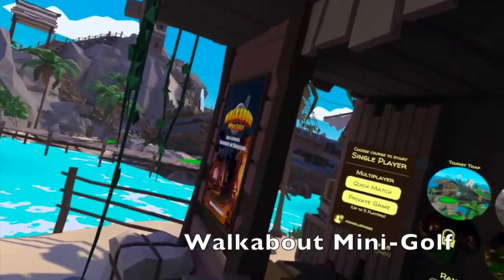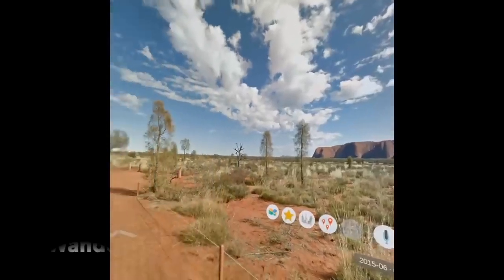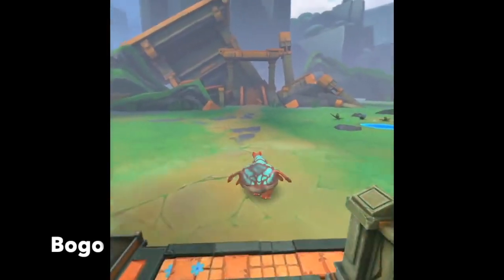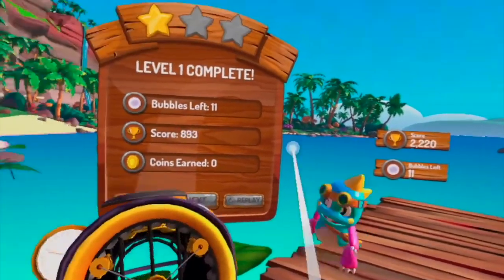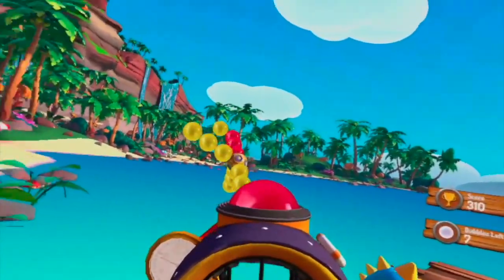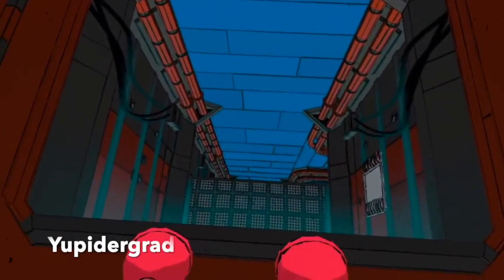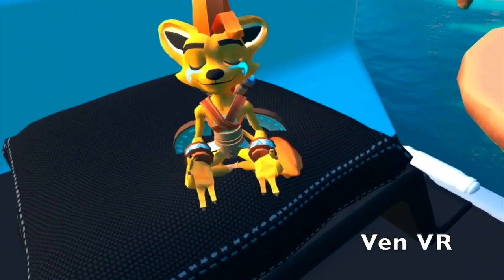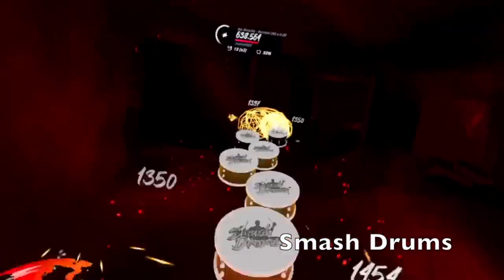16 BEST Meta Quest 2 (Oculus Quest 2) Games for Kids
there are SO many great options for kids when it comes to VR games and experiences. Here are just some of the best games to grab. There are a LOT more games to explore, too!

This video was made using clips from my previous Oculus Quest game review videos.

MAILING ADDRESS
John Riggs
4010 Summitview Ave